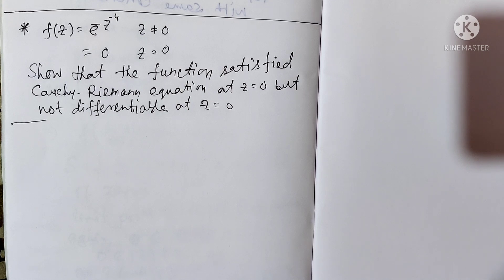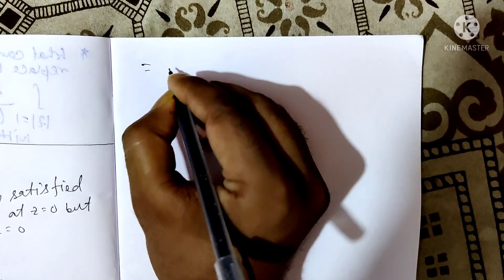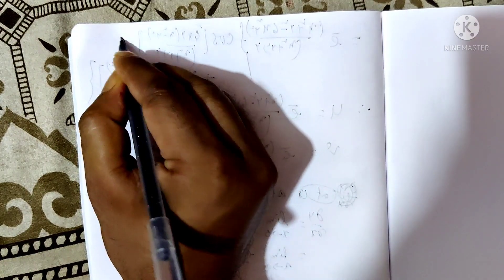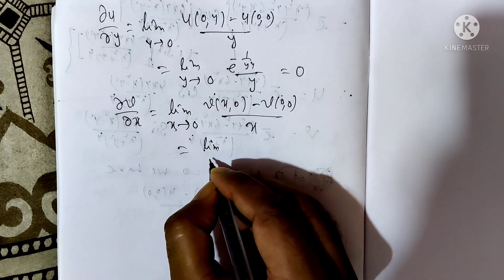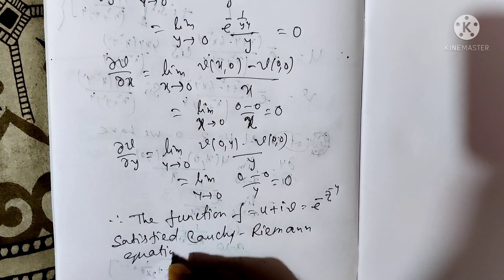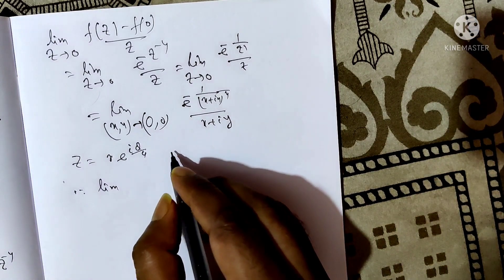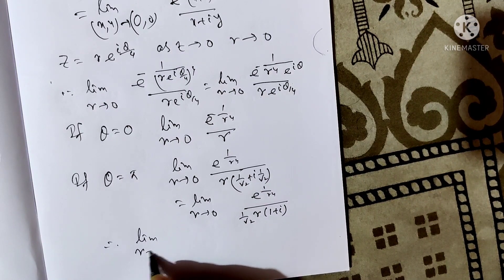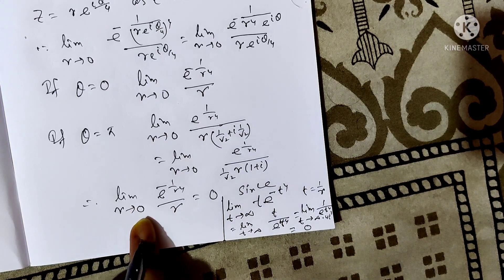C-R equation satisfied but not differentiable ।। complex analysis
C-R equation satisfied but not differentiable ।। complex analysis problem with solution.